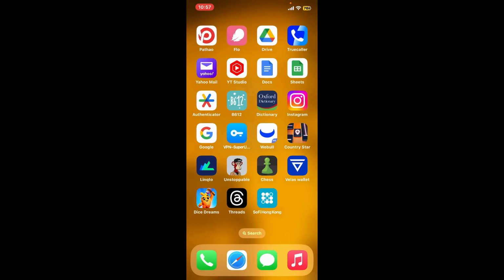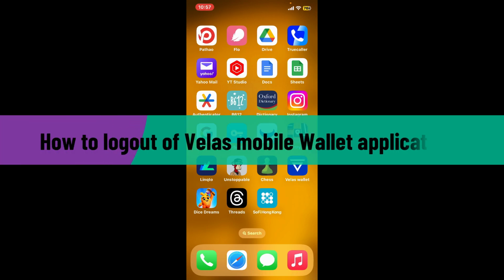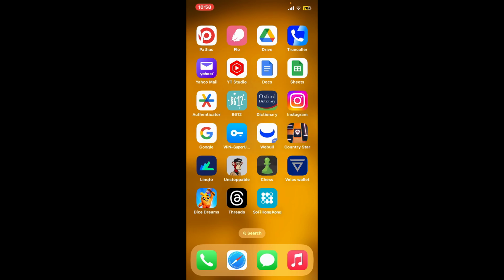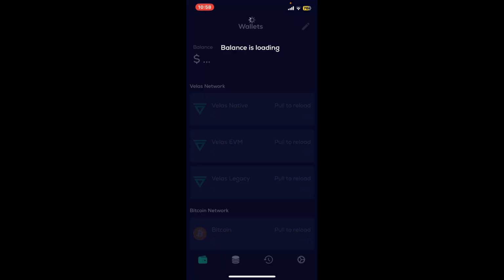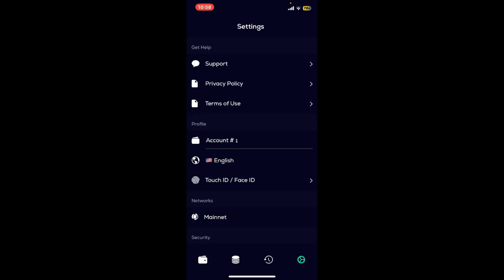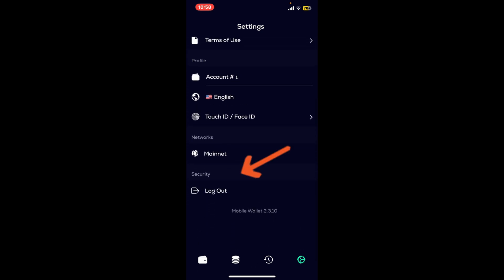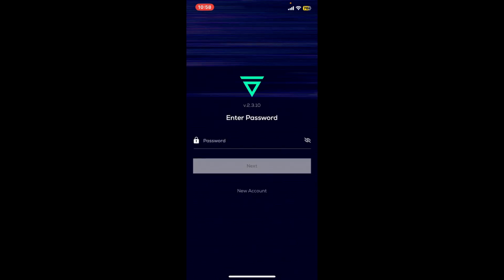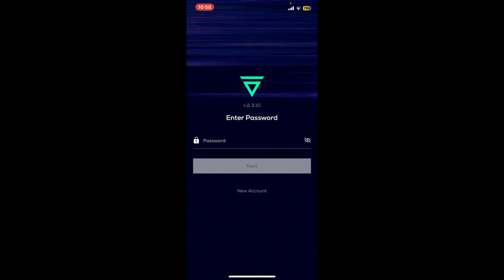How to Logout Velas Mobile Wallet App 2024? Velas Wallet Sign Out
Protecting your cryptocurrency is crucial, and logging out of your wallet app is an essential security step. This video will guide you through the simple process of logging out of the Velas Mobile Wallet app, step-by-step, with clear instructions and helpful screenshots. Keep your VLX tokens safe and learn this essential security practice!